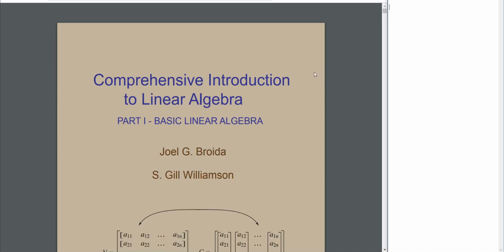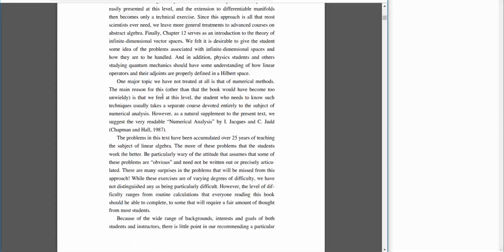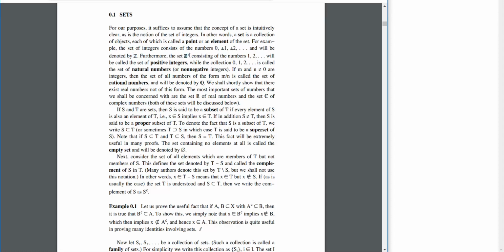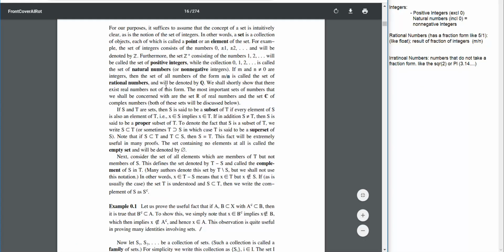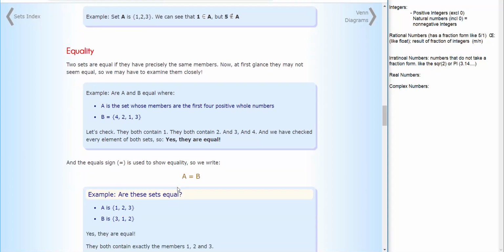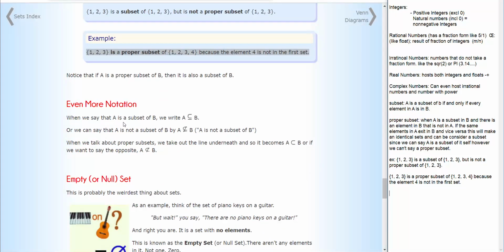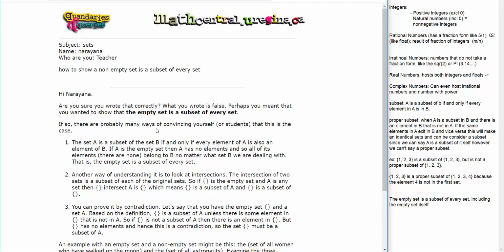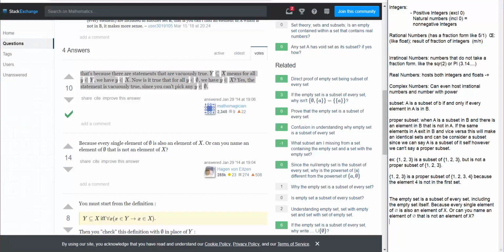1 Sets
This is my journey to mastering linear algebra.